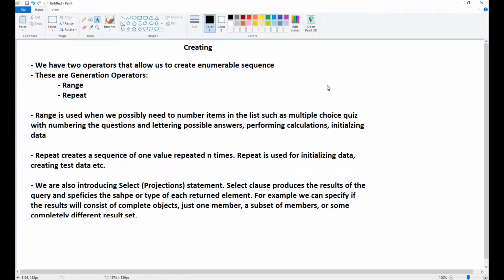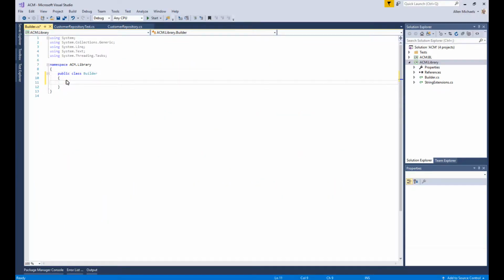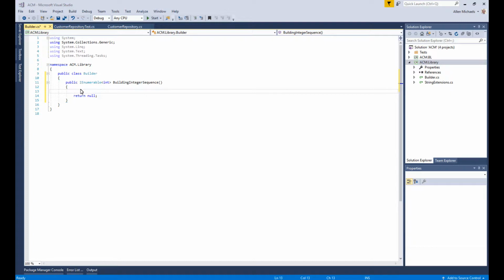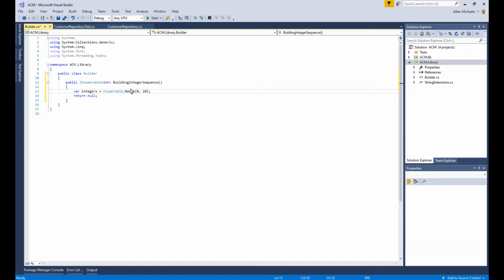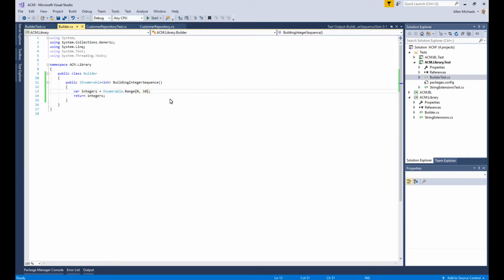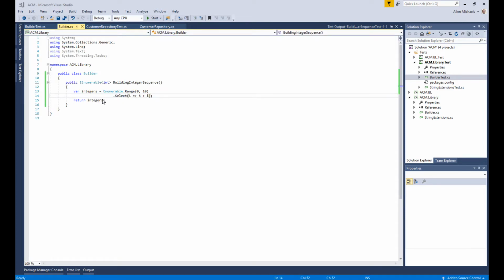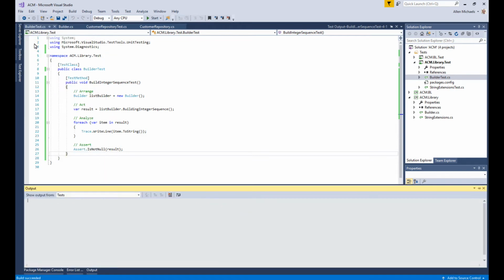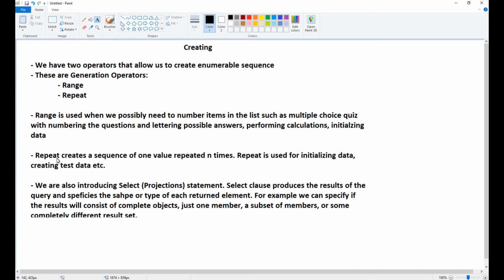Creating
Introducing Range and Repeat Generation Operators. Also introduction to Select.